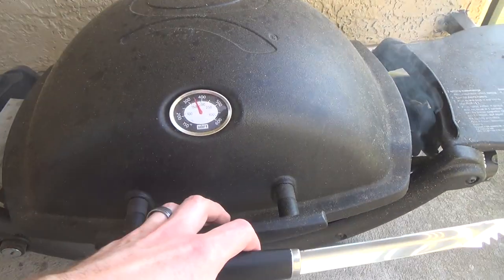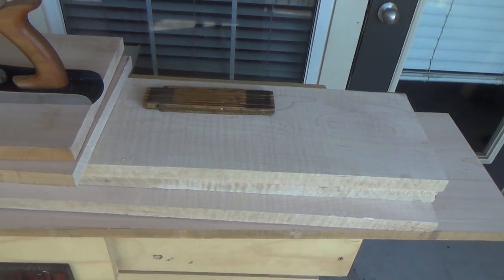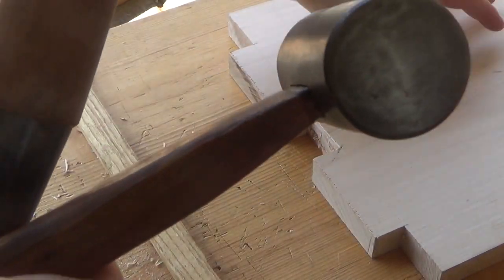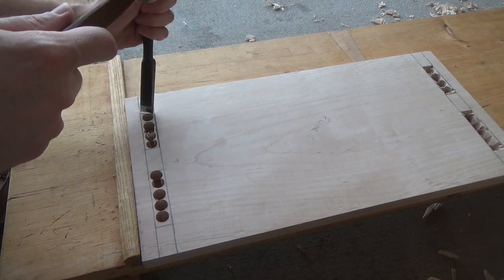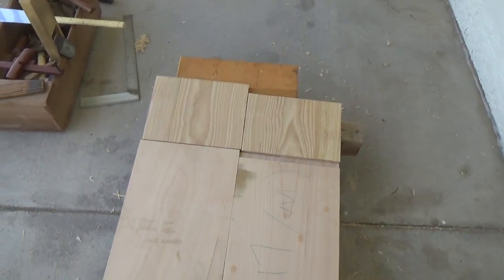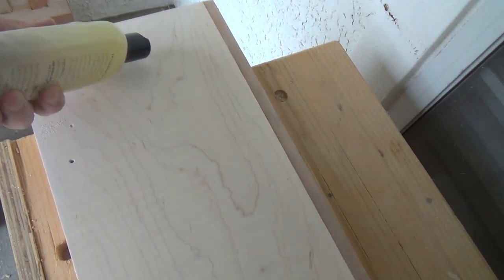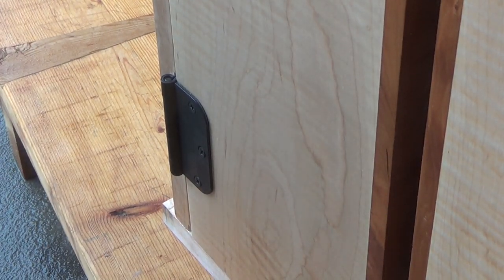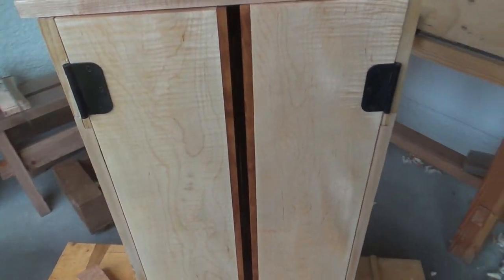Making the Wabi Sabi Maple Cabinet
Best *clean* limerick in the comments gets pinned

This took forever to make. It's also the worst thing I've built to date. But it works so I won't wax poetic about it, as the concept goes, wabi sabi. Also worth mentioning that the wife is happier with the new storage space than she was without it, so there was some good from this build.